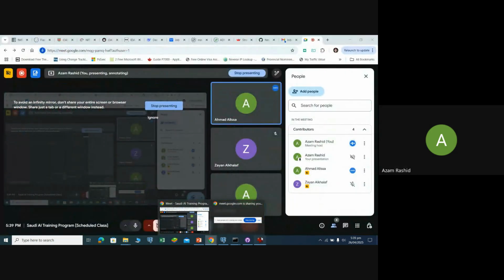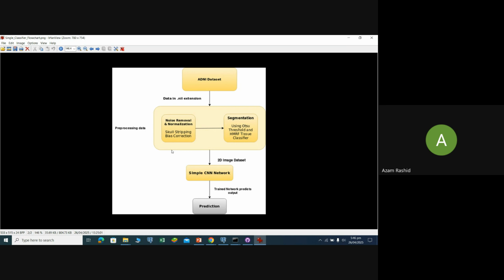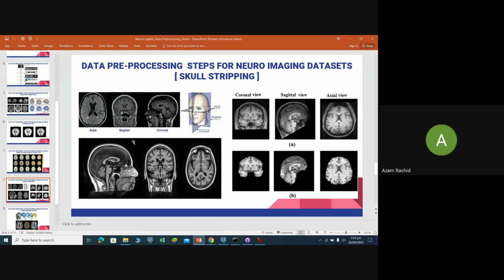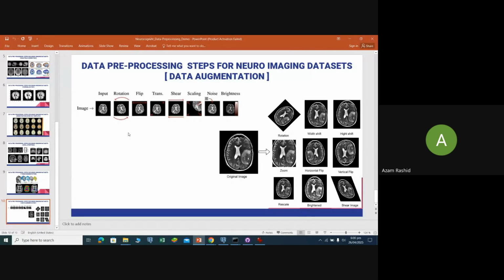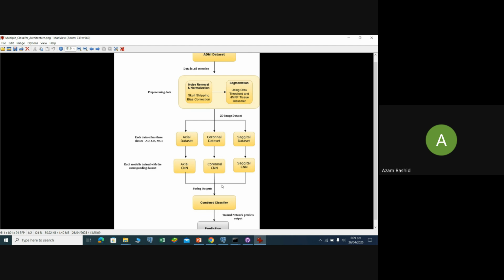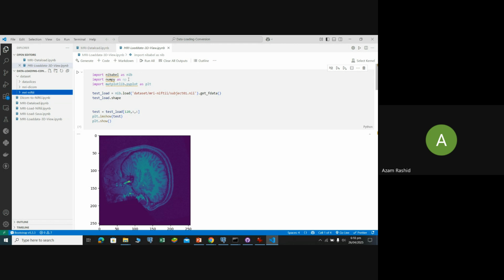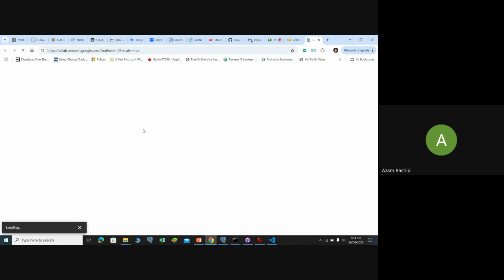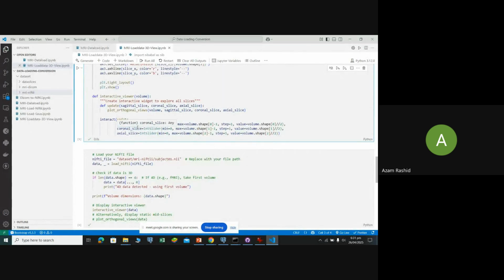Saudi AI Leadership Training Program Scheduled Class [Week 01] 2025 04 26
Introduction of Neuro-imaging Datasets. How to download the Neuro-Diseases Datasets [Alzheimer's, Parkinson's, Brain tumours etc) From ADNI, OASIS, PPMI. How to Load Neuro-imaging Datasets MRI / fMRI for Data Pre-processing and Model Training / Testing.